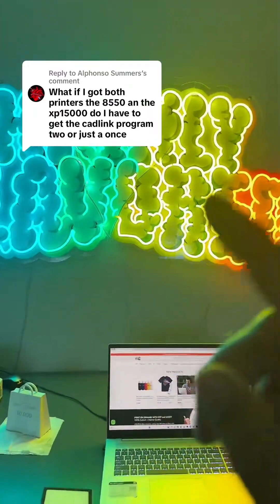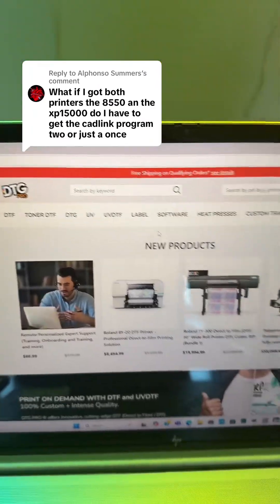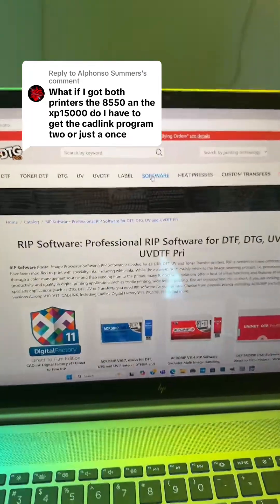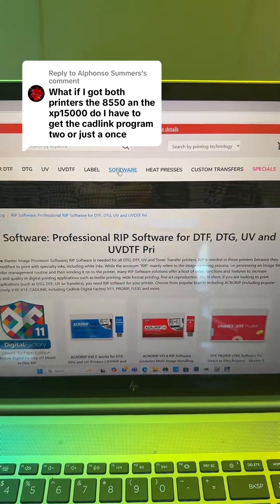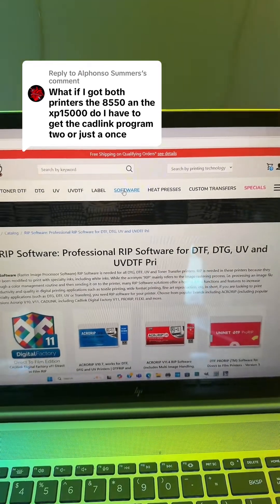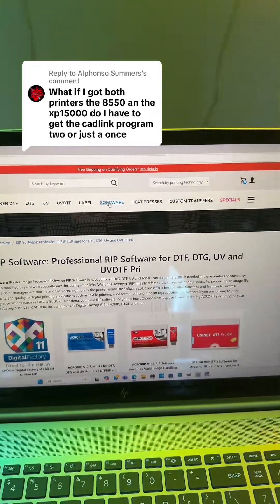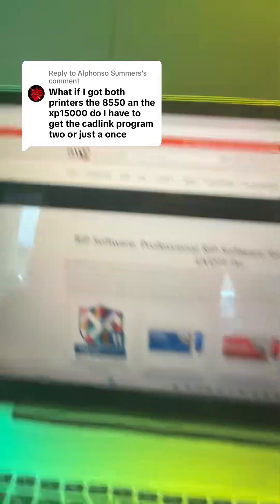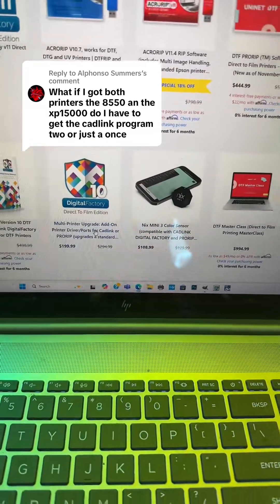Summers How To Run Two Printers On One Cadlink